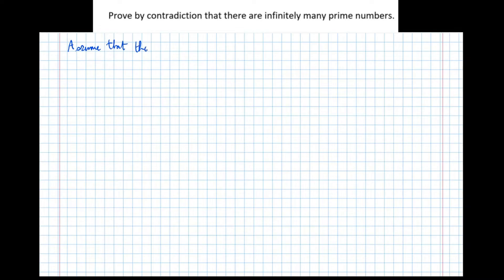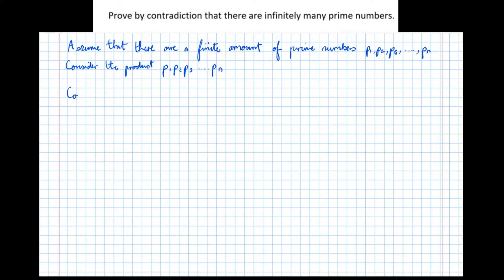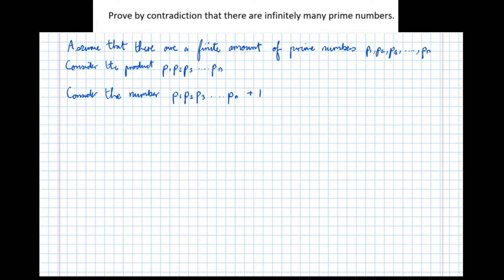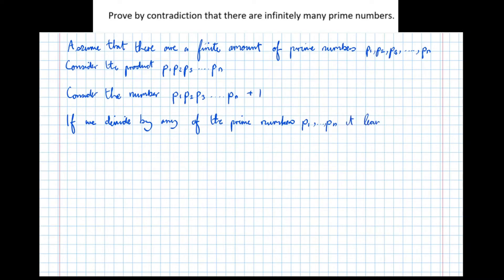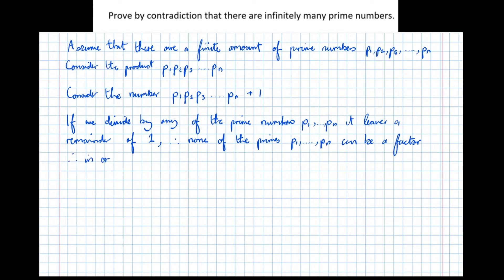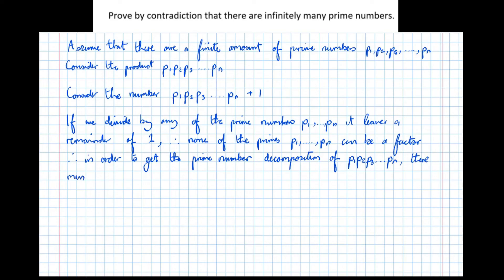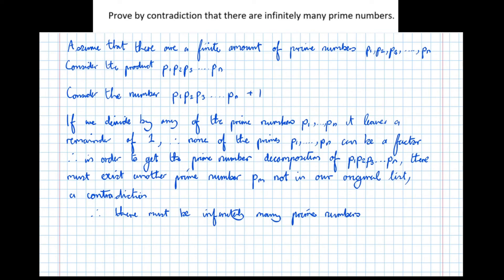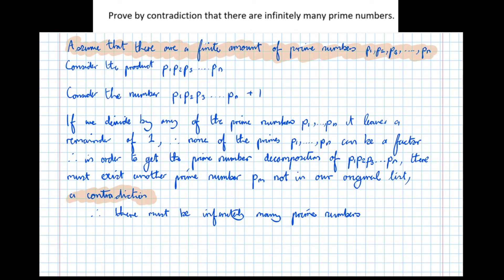Proof By Contradiction - Proof that there are infinitely many prime numbers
An A Level Maths revision tutorial in which we prove using contradiction that there are infinitely many prime numbers. For more information on my one-to-one tutoring please